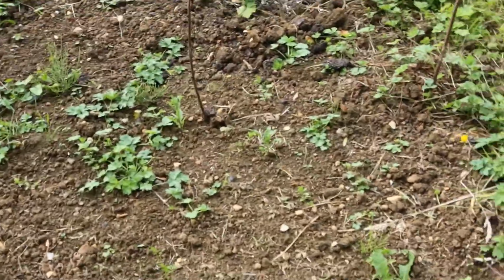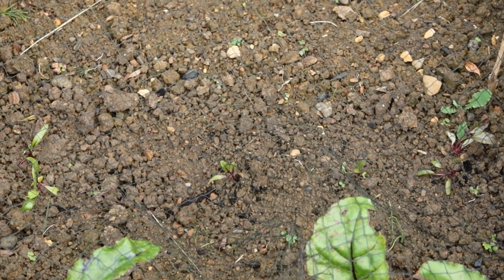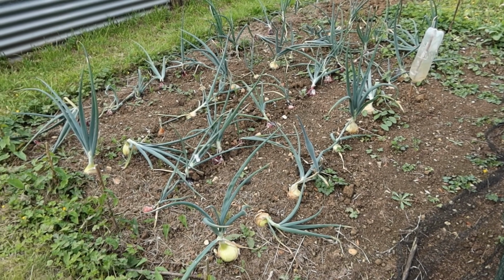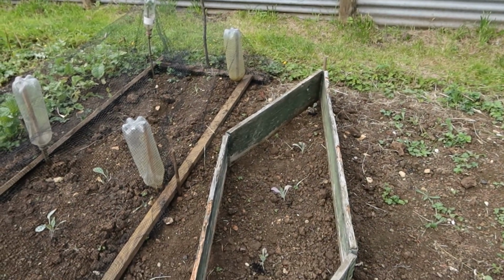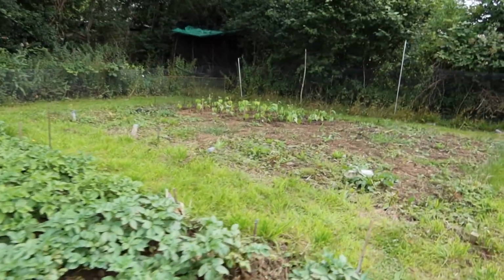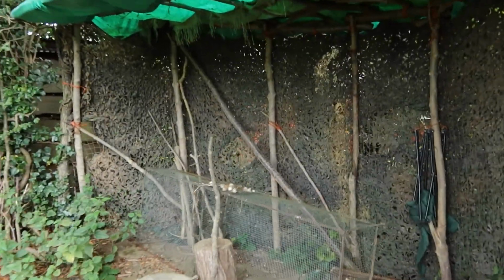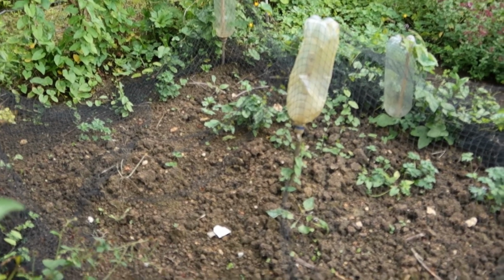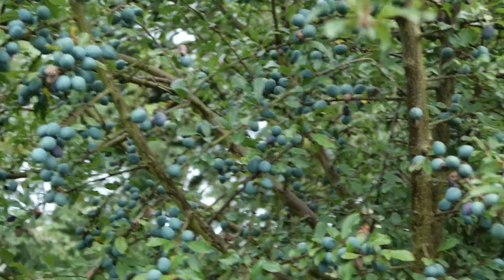Allotment - July 2020 Update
What has been going on since your last visit and what is growing at the moment?
Well, cropping Lettuce, Garlic, Broad Beans, Elderflowers and more Radish.

What’s growing at the moment is, Carrots, Butternut Squash, Spring Onions, Runner Beans, Courgette, Sweetcorn, Onions, Potatoes, Blackberries, Oregano, Dahlias and Sloe Berries.

I’ve also planting out since your last visit, Beetroot, Winter Cabbage, Cauliflower, and lots of French Bean plants.

Next update on what is going on at the allotment, will hopefully be in August.